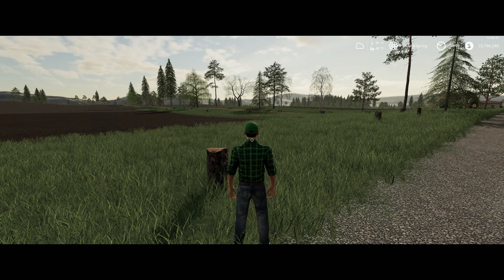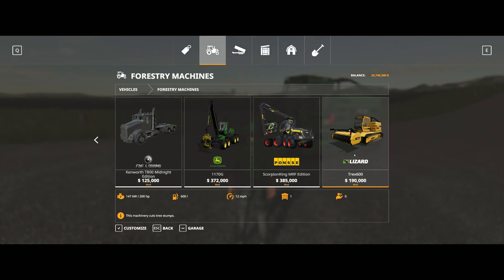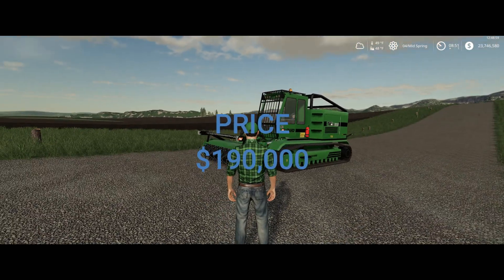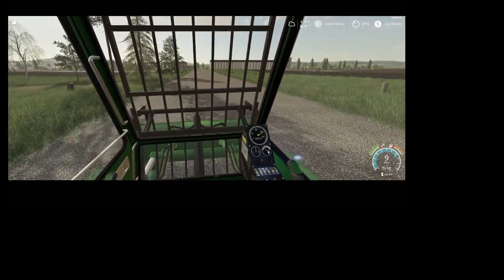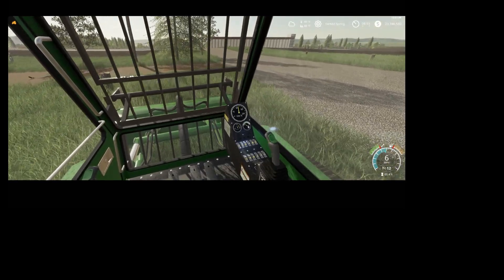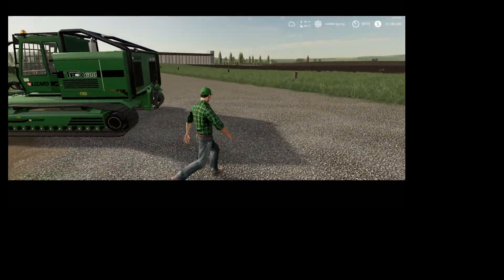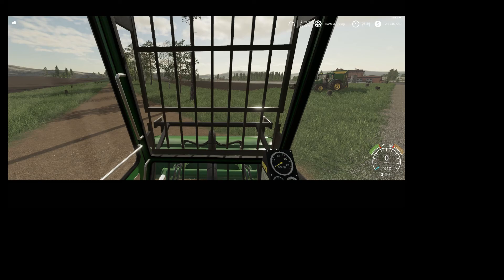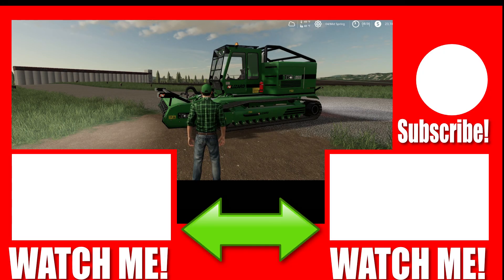FS 19 MOD REVIEW LIZARD TREX 600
FS 19  MOD RLIZARD Trex600
With this machine, you will be able to directly delete the tree in full.
Price: 190000€
Power: 200 HP
Speed: 20 kph
Game
Farming Simulator 19
Manufacturer
LIZARD
Category
Forestry Equipment
Author
Blacksheep Modding
Size
9.21 MB
Version
1.0.0.0
Released
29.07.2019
Platform
PC/MAC, PS4, XB1

LIZARD TREX 600